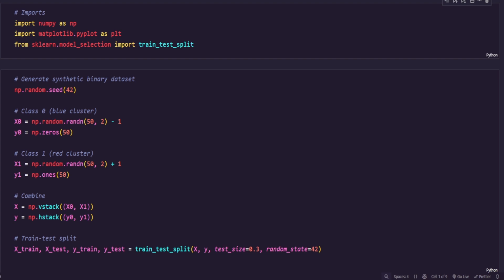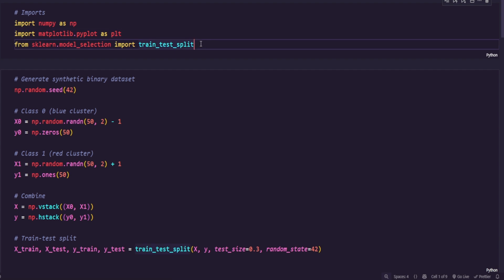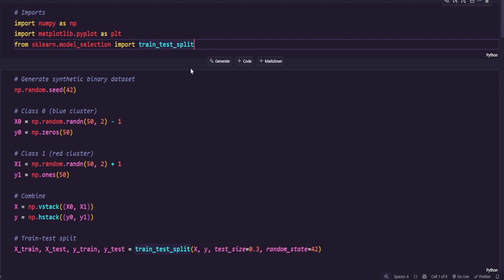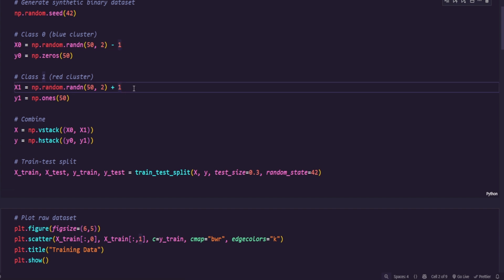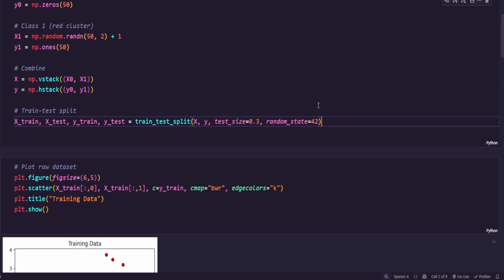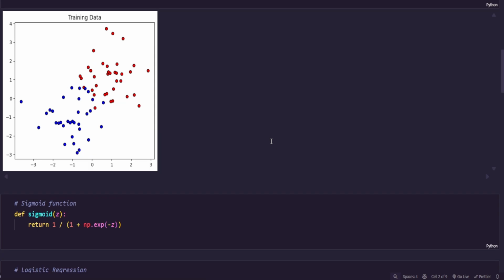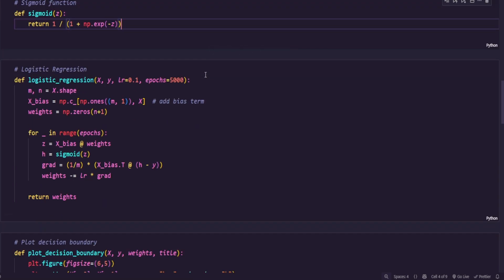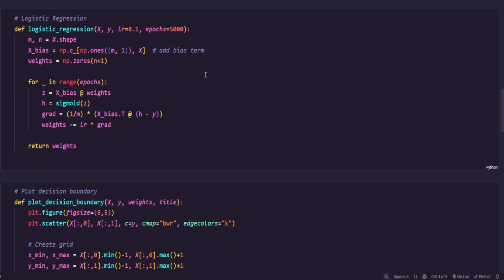Logistic Regression Explained | Classification from Scratch in Python